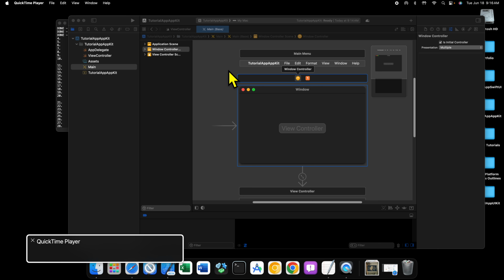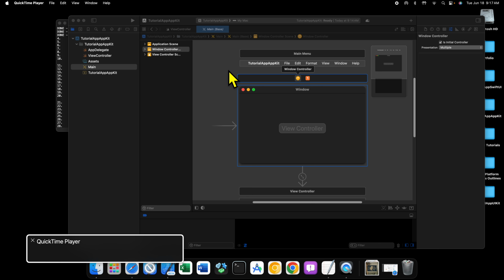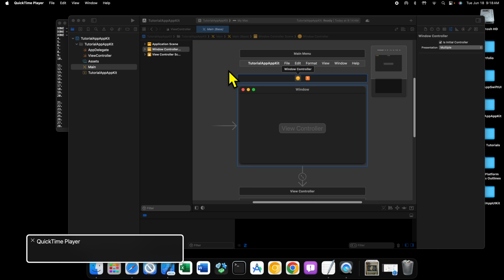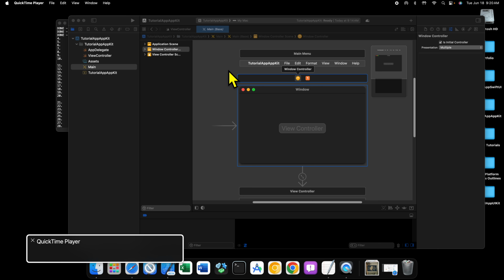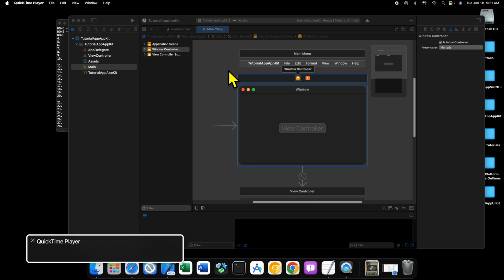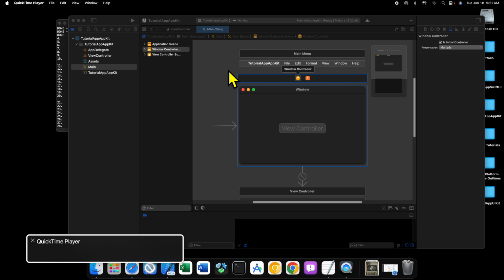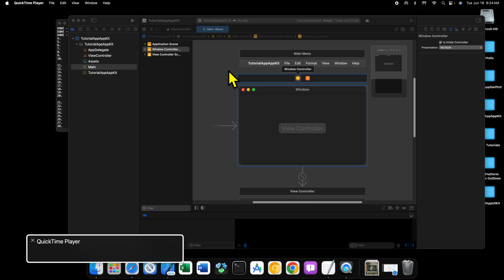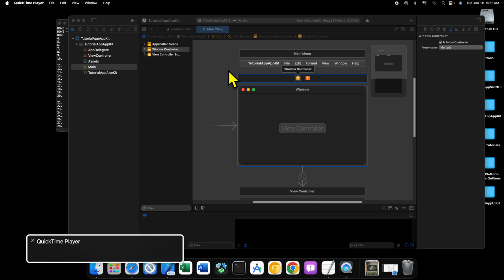macOS Development with AppKit - 4 - Programmatic UI vs Storyboard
In this installment of our series on macOS Development with AppKit, we discuss the differences between building your app's user interface programmatically and building the app's user interface in storyboards.